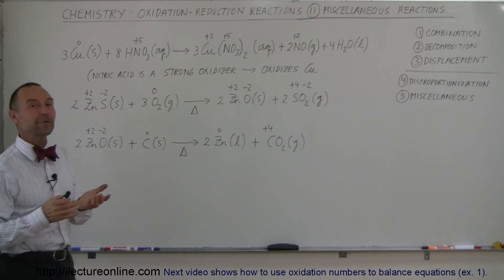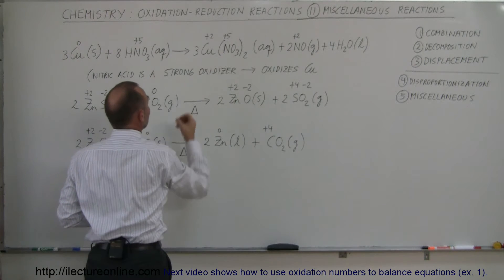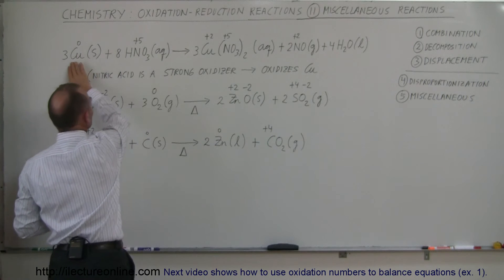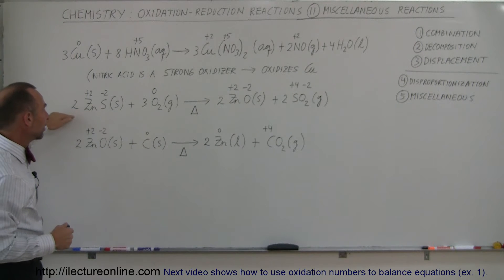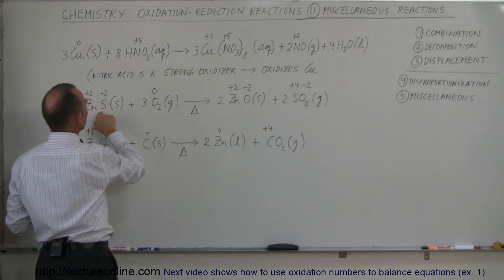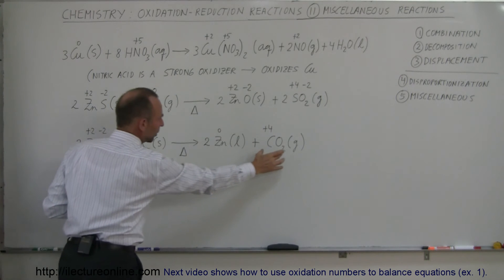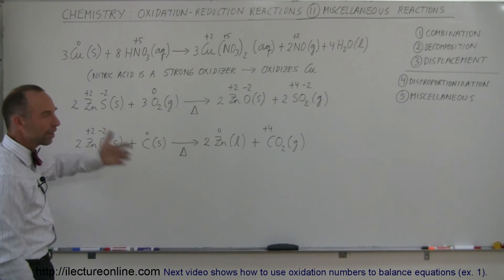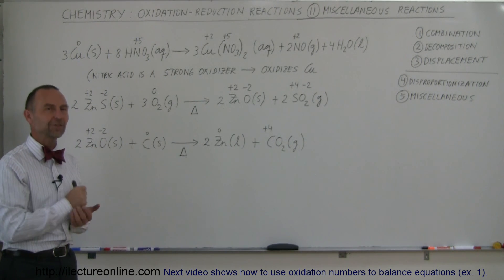Chemistry - Oxidation-Reduction Reaction (11 of 19) Miscellaneous Reactions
In this video I will explain and give examples of miscellaneous reactions.